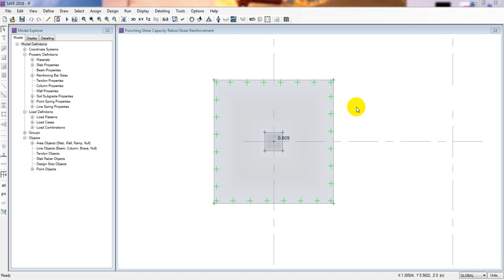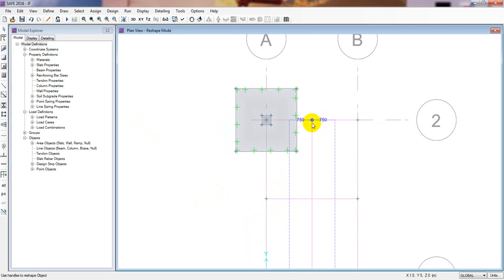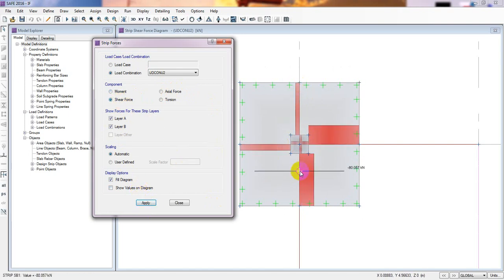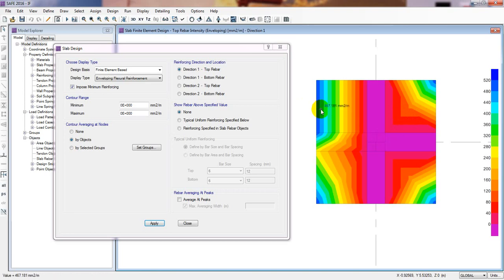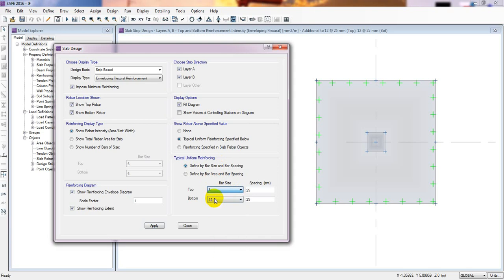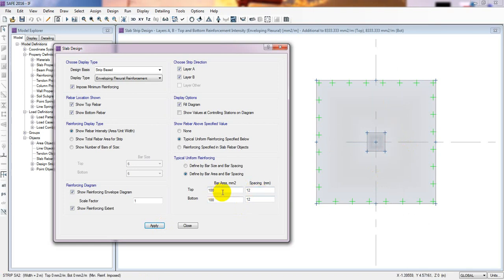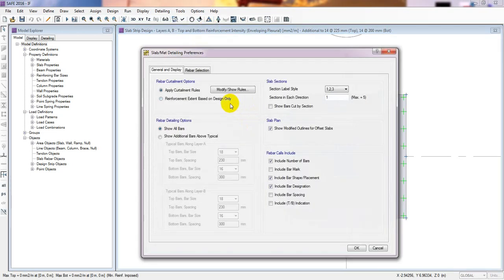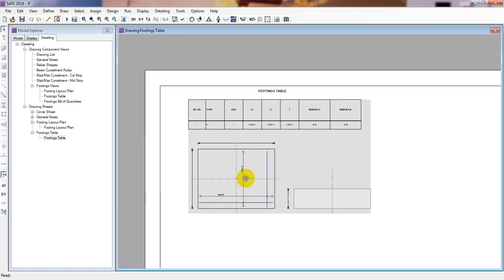CSI SAFE 2016 TUTORIALS | DRAW AND DESIGN ISOLATED OR SINGLE FOUNDATION IN CSI SAFE 2016 PART-4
Master CSI SAFE 2016 with this comprehensive tutorial playlist. Learn step-by-step techniques for slab and foundation design, including modeling, analysis, and detailing. Perfect for civil engineers, students, and professionals looking to enhance their structural design skills. Watch now and start your journey with SAFE 2016!